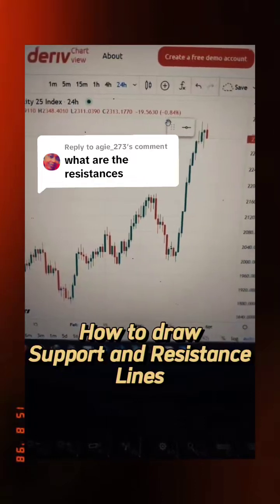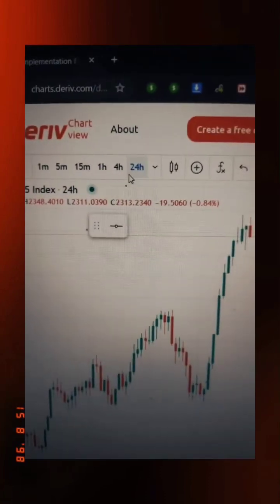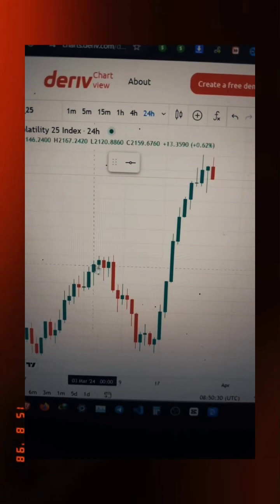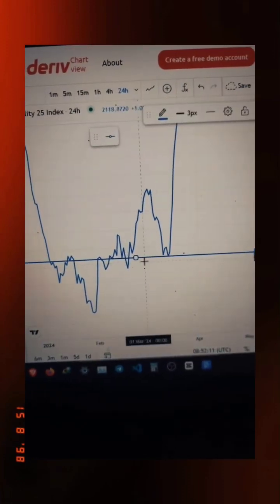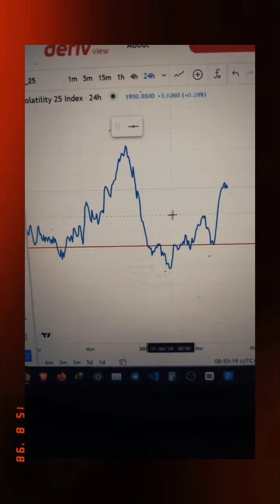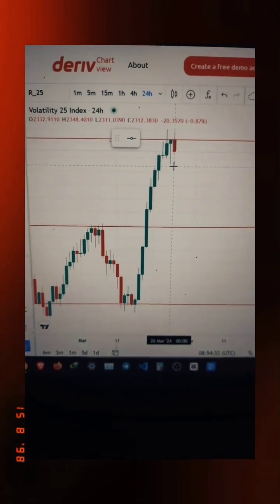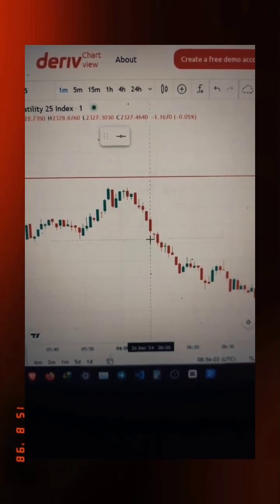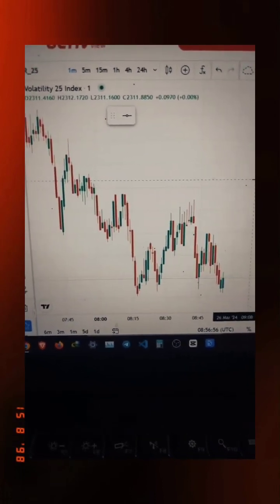Replying to @agie_273 How to draw support and Resistance line inside Trading View •°•°•°•°•°•°•°•°